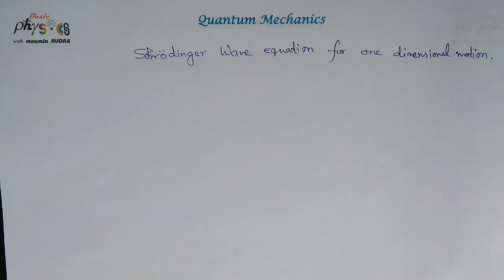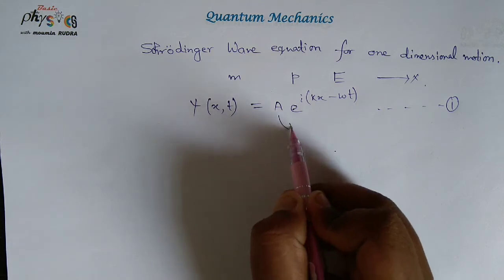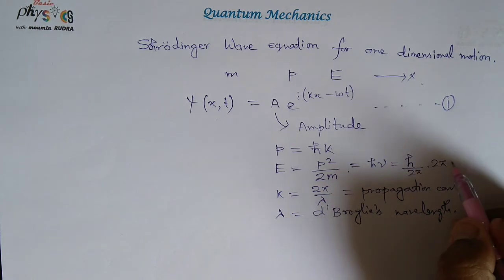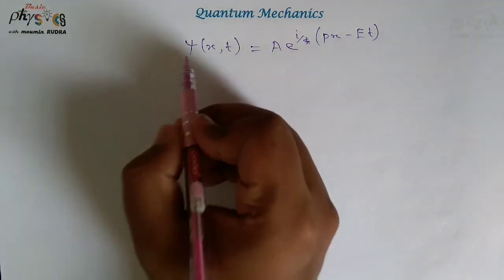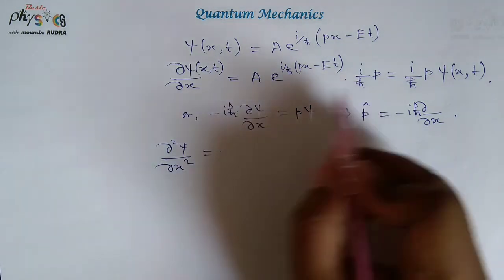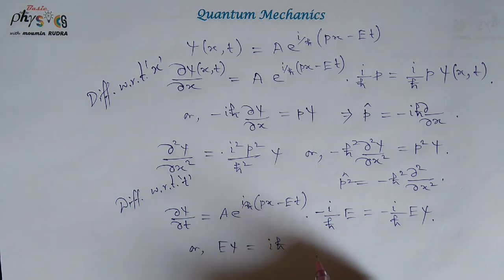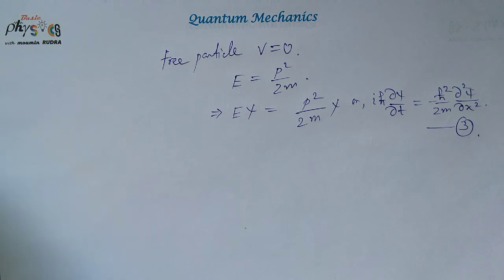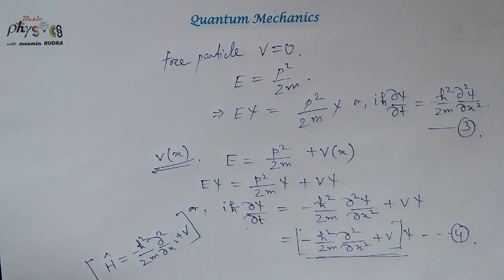Time dependent Schrodinger Wave Equation for one dimensional motion. BSc MSc JAM JEST NET Physics